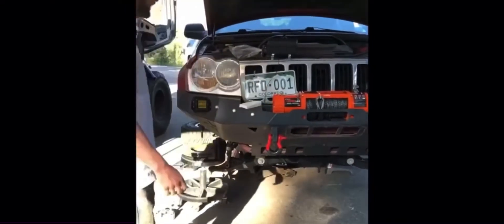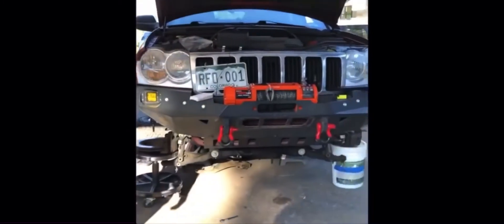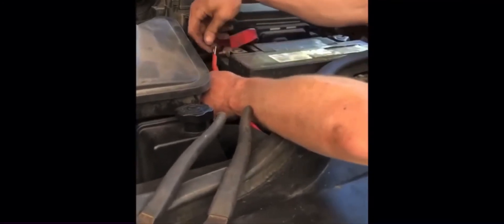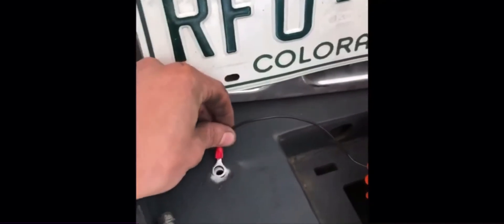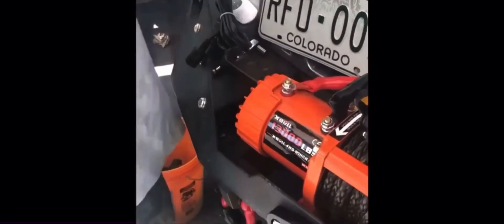Xbull Winch install!!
Hey guys, in this video you will see an Xbull 13,000Lb winch with a synthetic line being installed onto a 2006 Jeep Wk 5.7L with a KBOffroads Bumper!!!

Always be safe when messing with electrical components and if you aren’t positive you know what you are doing then maybe seek out some help!!

Huge shoutout to Xbull Winches for making this video a possibility!!!